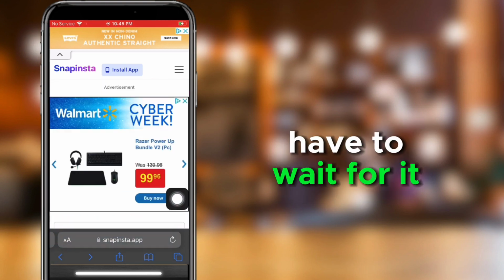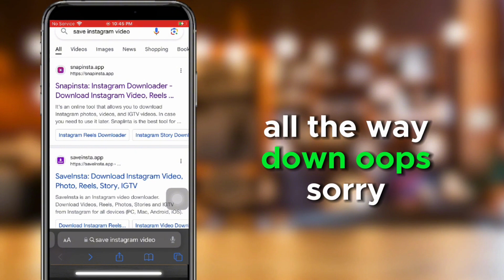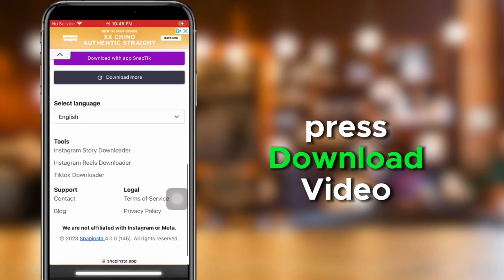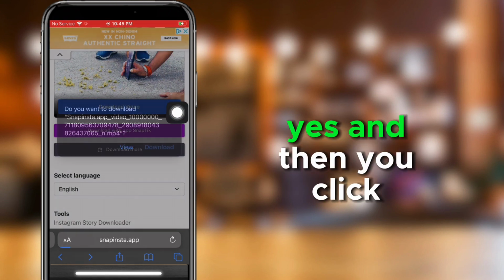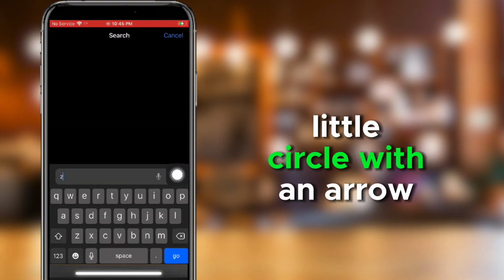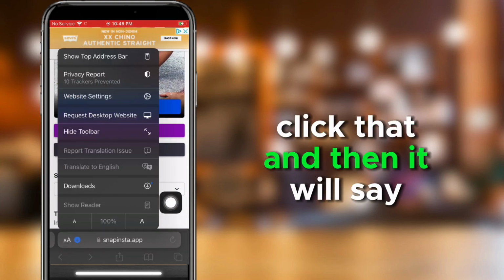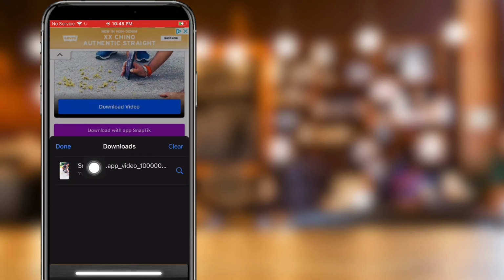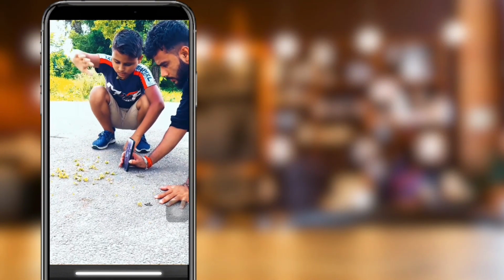How to download instagram videos | full guide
Delve into the world of Instagram content preservation with our comprehensive tutorial on how to download Instagram videos. This step-by-step guide empowers you to save and enjoy your favorite videos offline, providing you the freedom to revisit them anytime, anywhere. Enhance your digital collection and ensure you never miss out on captivating content. Watch now to unravel the straightforward process and elevate your Instagram experience.